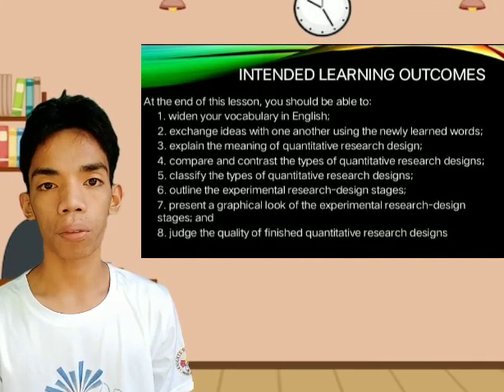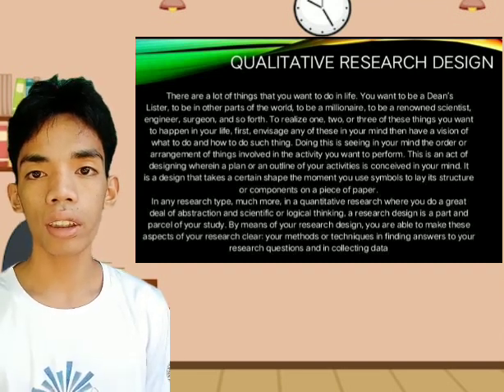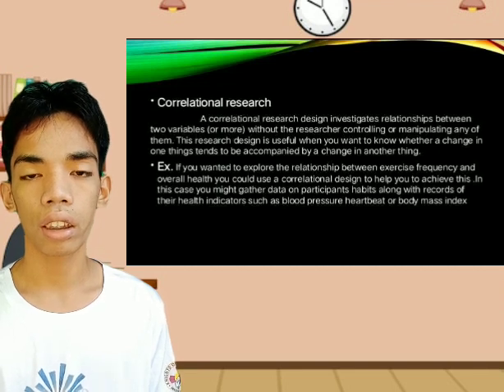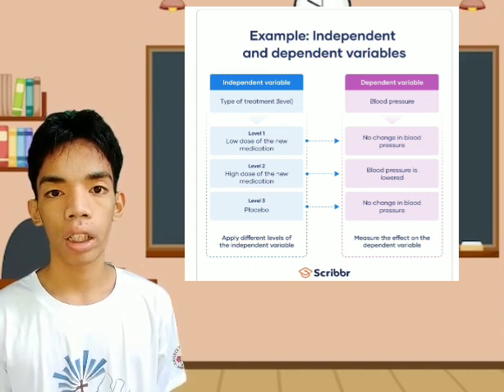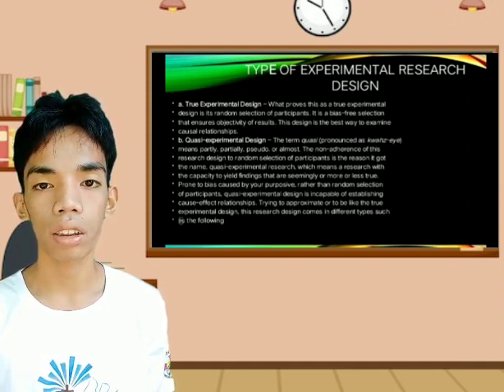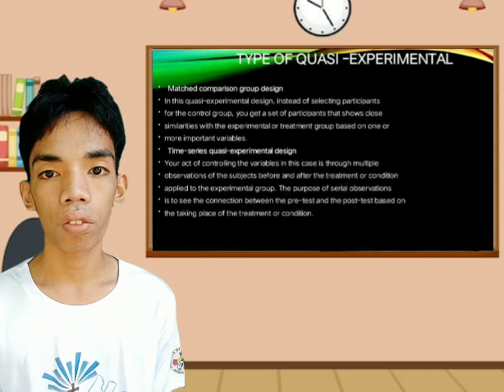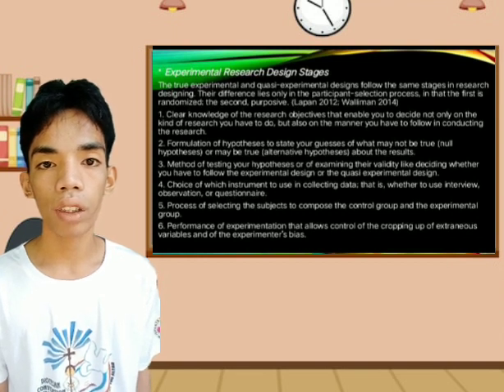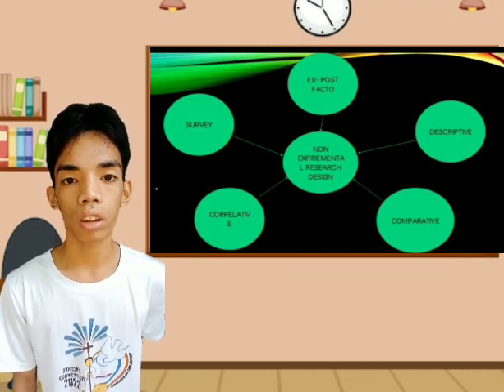Practical Research 2 Lesson 11 Quantitative Research Designs -ABM 12